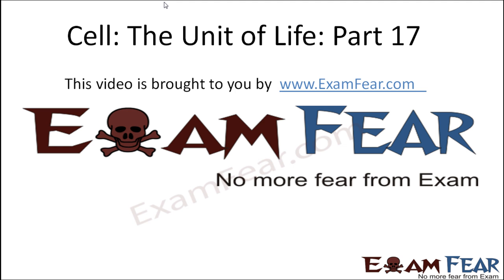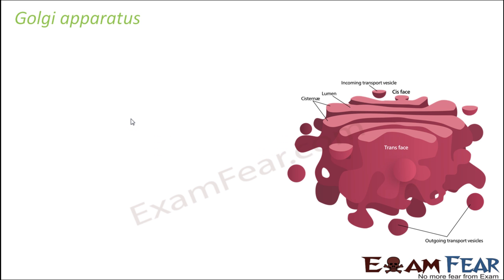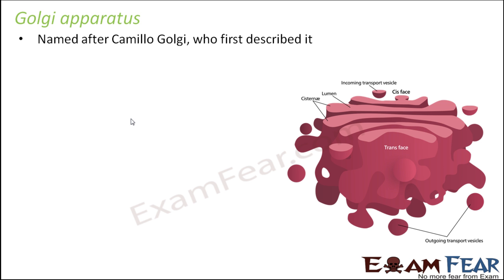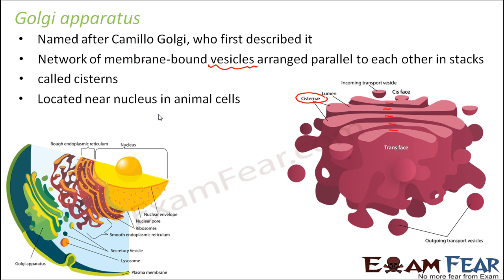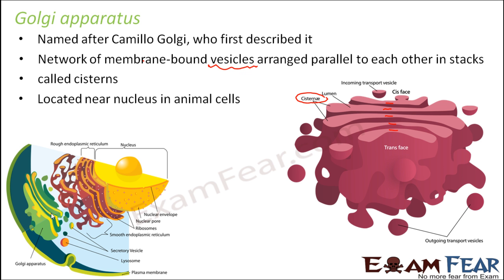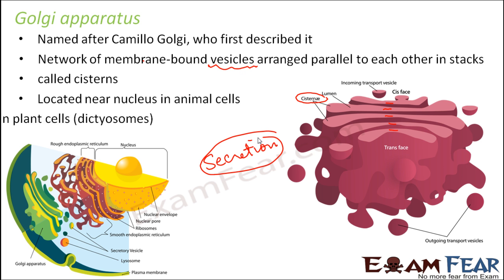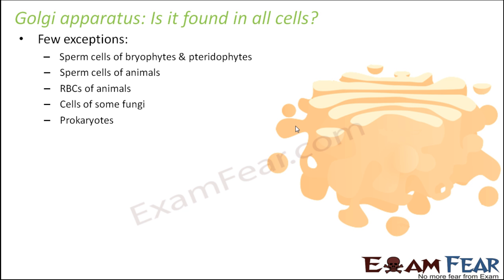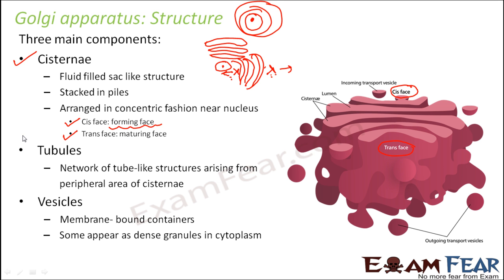Biology Cell Unit of Life part 17 (Golgi apparatus) CBSE class 11 XI